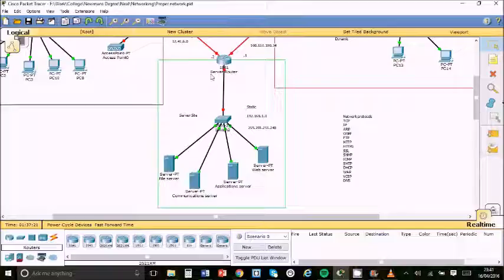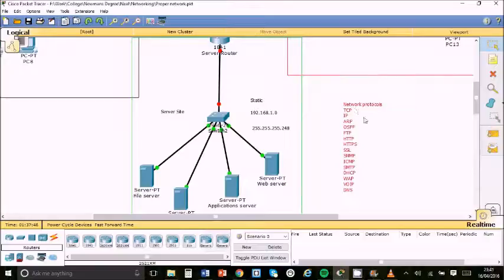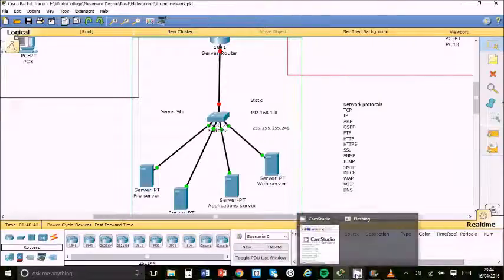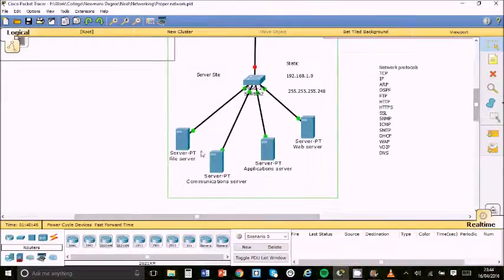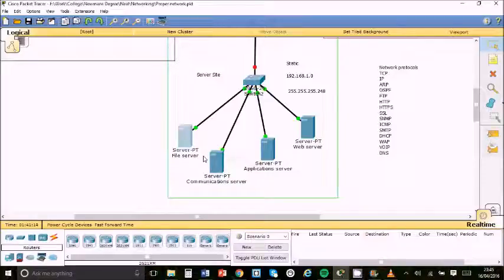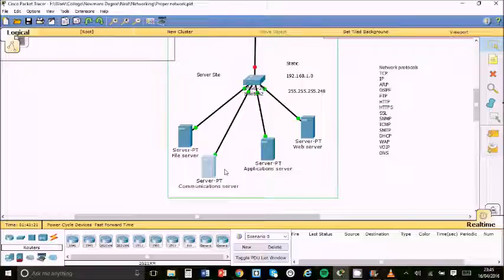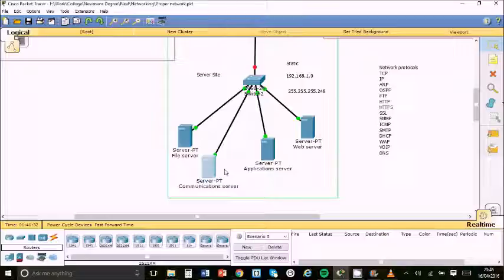network part 3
In this video i look at the protocols being used on the network